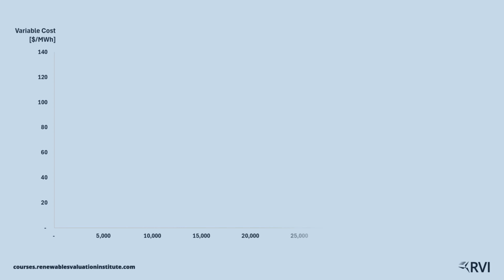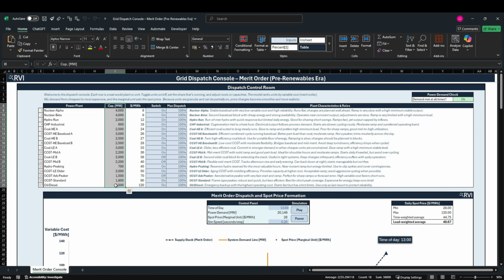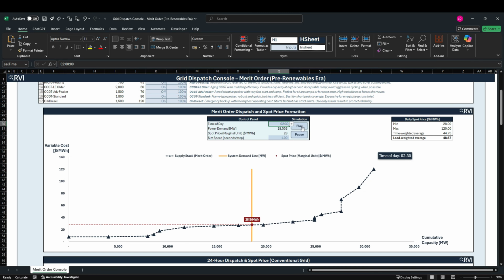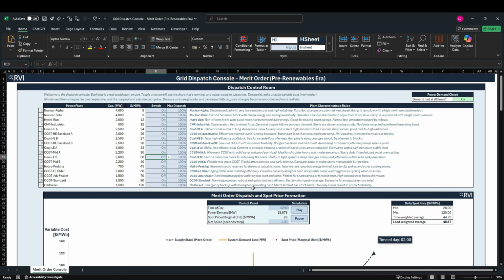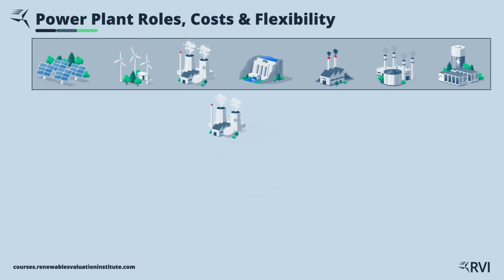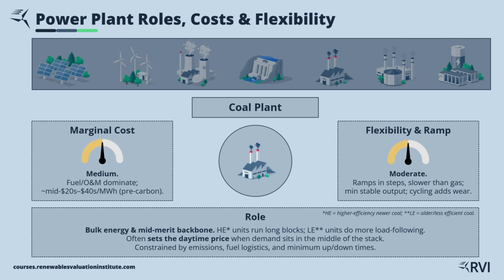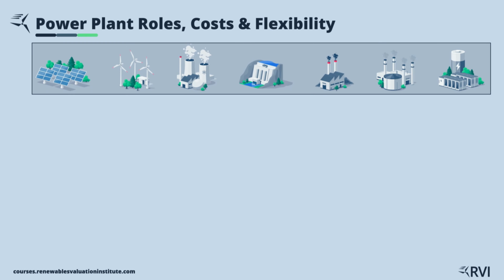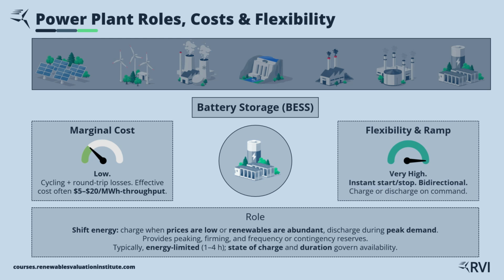Merit Order Explained: How Power Plants Set Electricity Prices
Use it to follow along as we walk through how the grid dispatches power plants and how the market price is set.

In this Energy System Fundamentals lesson, we take a deep dive into the merit order – the classic pre-renewables stack of coal, gas, nuclear, and oil units. Using a simple Excel dispatch console, we’ll see how plants are ordered by cost, how demand “walks” up the stack, and why a single marginal unit can trigger sharp jumps in electricity prices.

Whether you work in energy finance, project development, or just want to truly understand what’s behind power price charts, this walkthrough will help you connect real-time dispatch decisions to the price signals you see in markets and models.

✅ How the merit order stack is built from plant variable costs
✅ How demand intersects the stack to choose which plants run
✅ Why the marginal power plant sets the electricity price for everyone
✅ How price spikes emerge when demand pushes into expensive peakers
✅ How to use a simple Excel dispatch console to visualize grid behavior

🎓 Continue the Journey – Energy System Fundamentals (Full Course)
This lesson is part of the Energy System Fundamentals course, where we cover the full picture: energy vs. power, grid balance, AC vs. DC, the duck curve, renewables integration, and more.

🚀 Take It Further – RVA Certification (All Courses Bundle)
If you’d like structured, end-to-end training for a career in renewable energy finance, check out the Renewables Valuation Analyst (RVA) Certification Program – it includes this course plus all current and future RVI courses (including the upcoming Deal Lab: BESS Project Finance Modeling – Project Pulse).
• Comprehensive path from fundamentals to advanced project finance modeling
• Build bank-ready models for solar, wind, hydro – and soon, standalone batteries

📌 About RVI
The Renewables Valuation Institute (RVI) provides practical, advanced training for professionals working in renewable energy project finance. Courses are trusted by analysts, banks, funds, and developers worldwide.